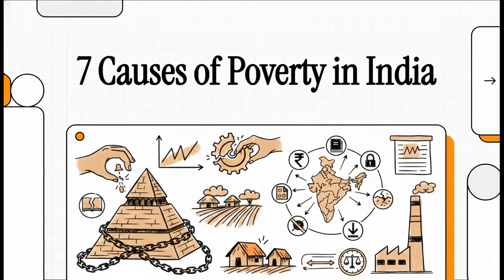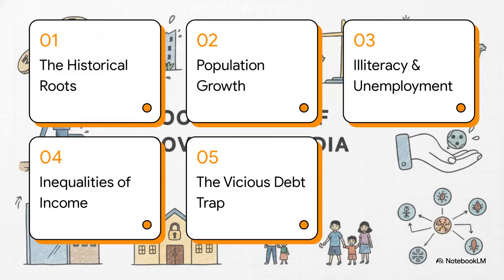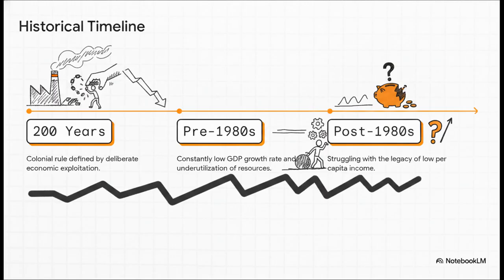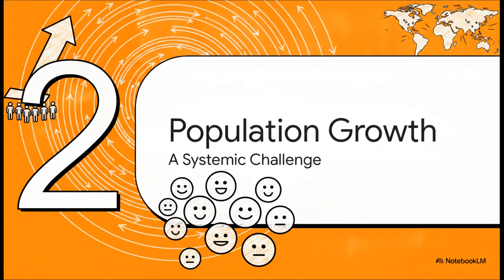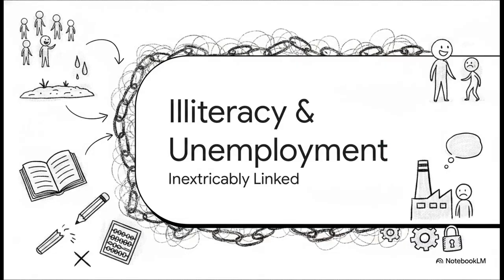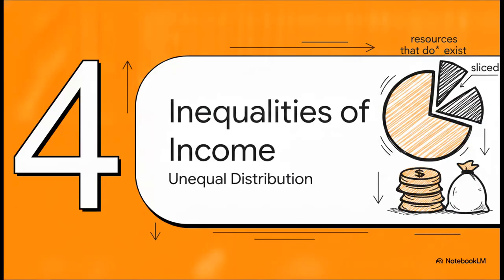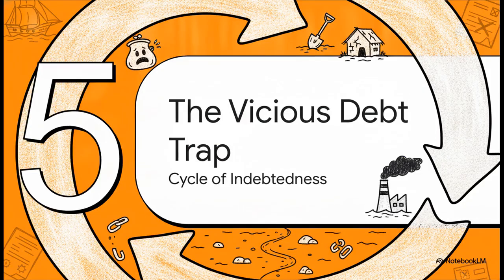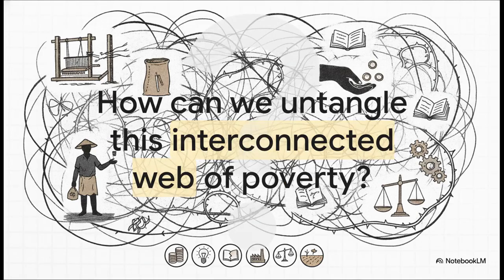7 Causes of Poverty in India